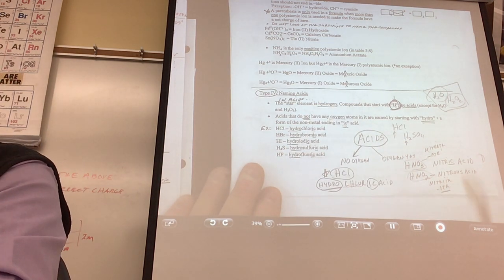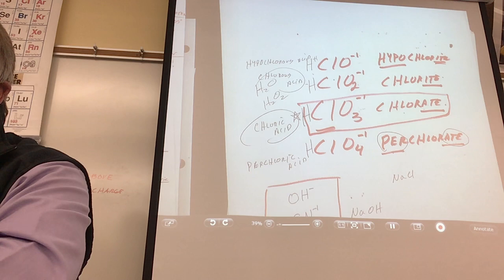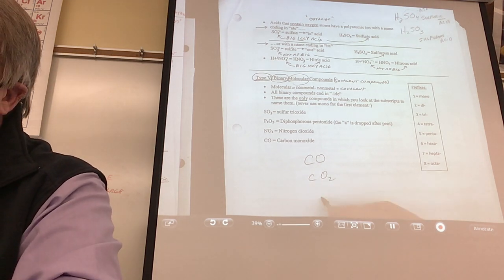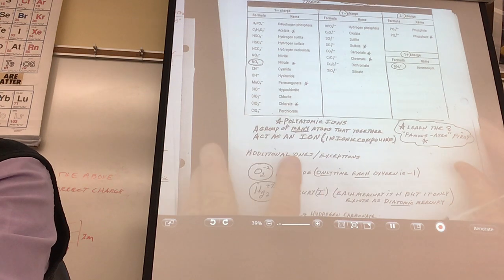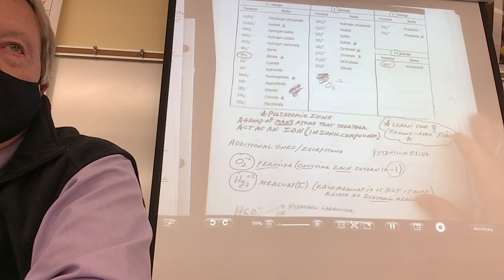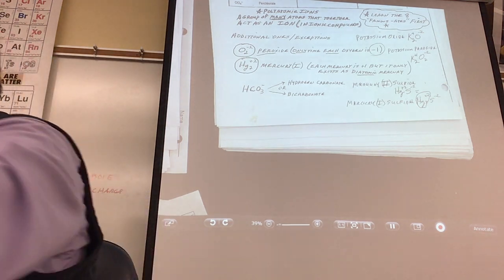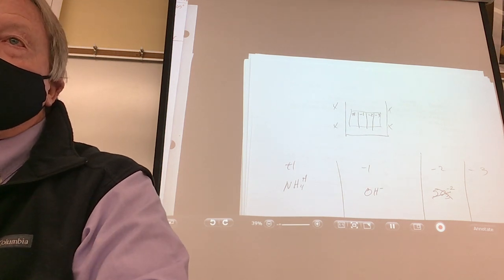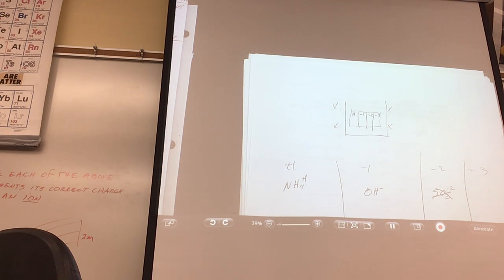December 7, 2020